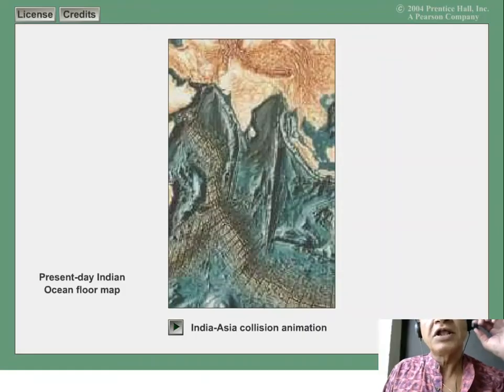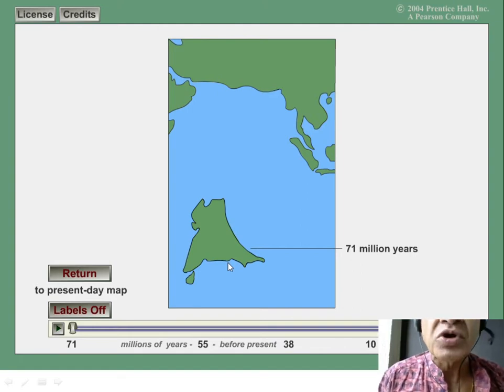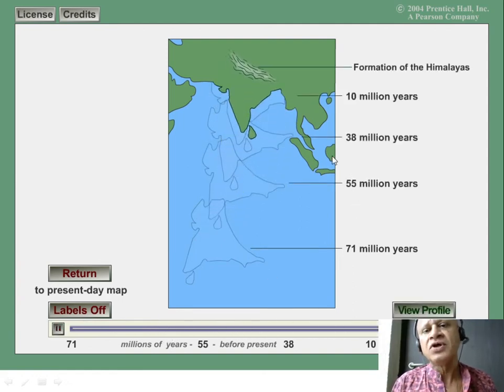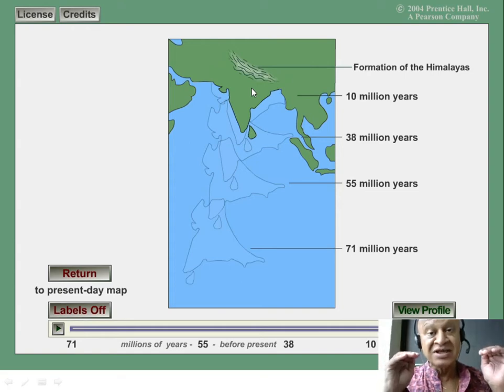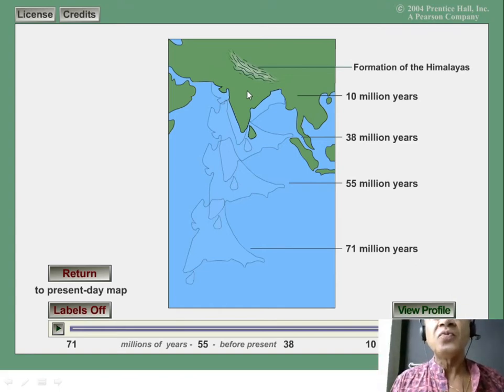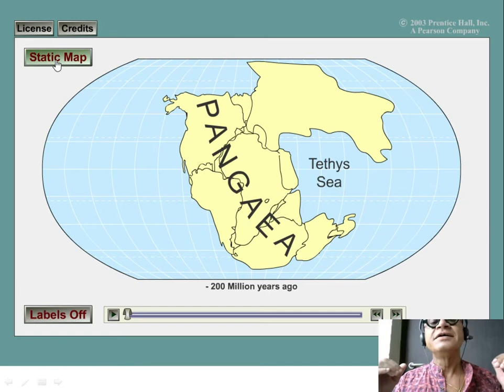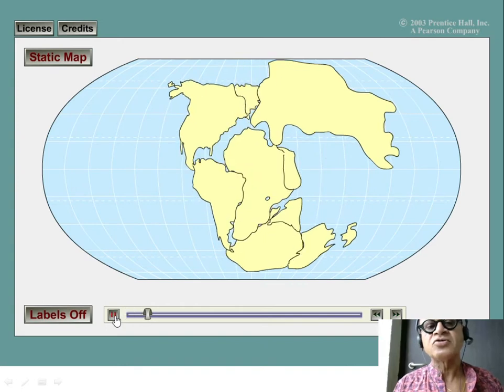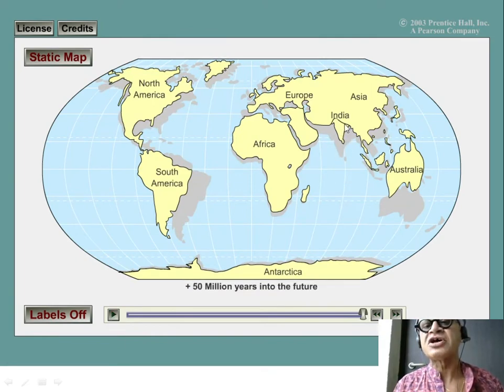4 Plate Movements Mountains and Climate Changes